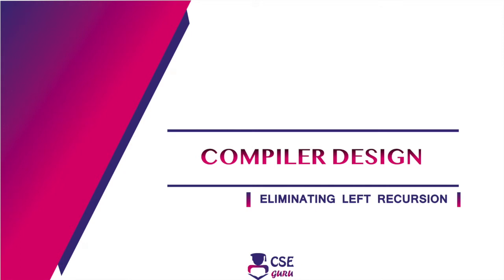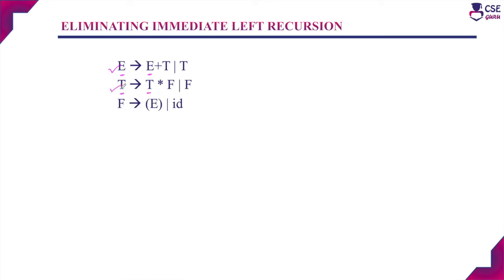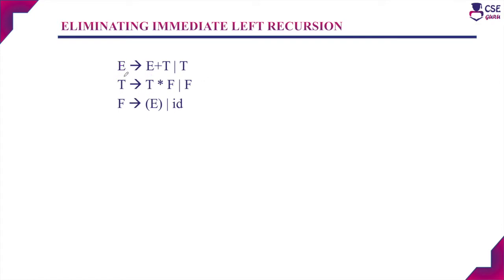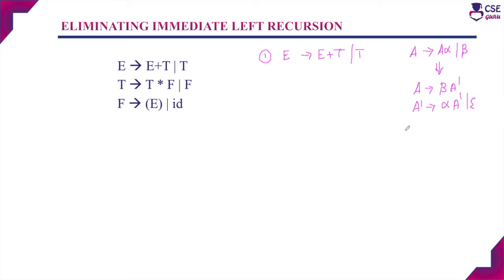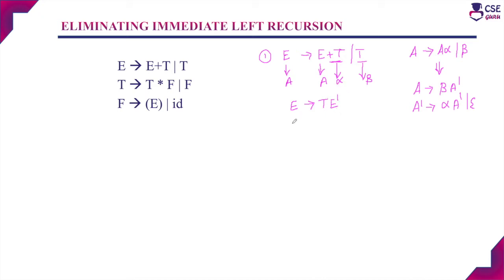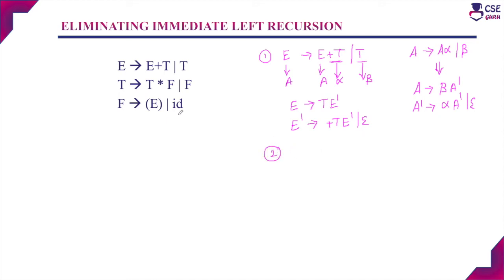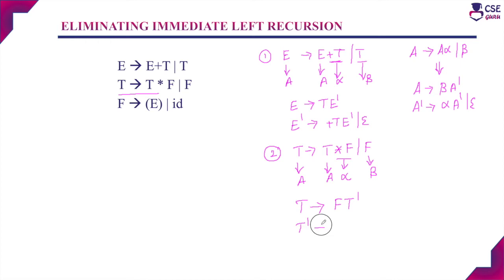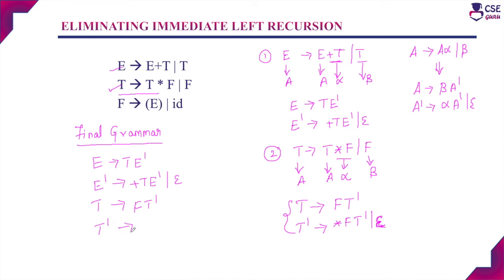Eliminating Immediate Left Recursion | Syntax Analyzer | Lec 31 | Compiler Design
Leftrecursion is a major problem in parsing the grammar with top down parser. This video explains how to eliminate Immediate left recursion with example.